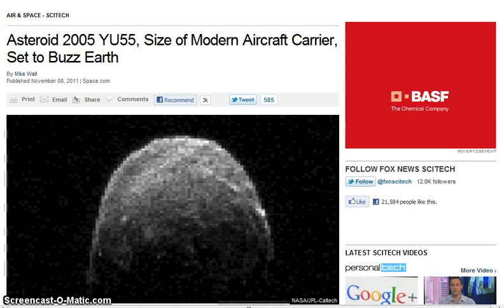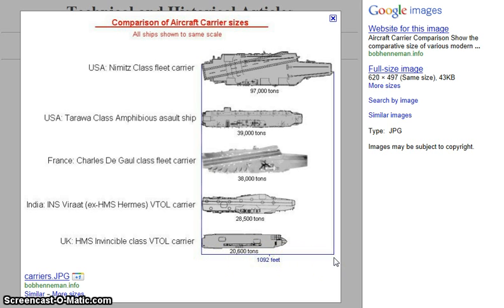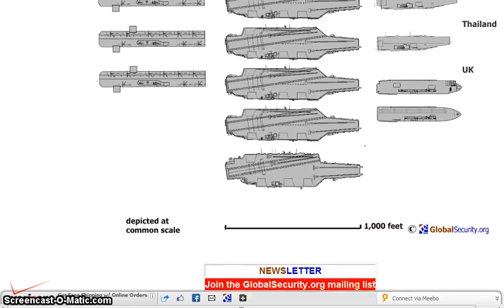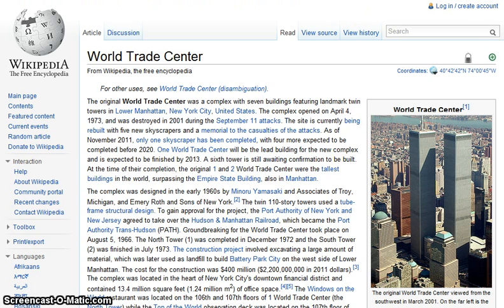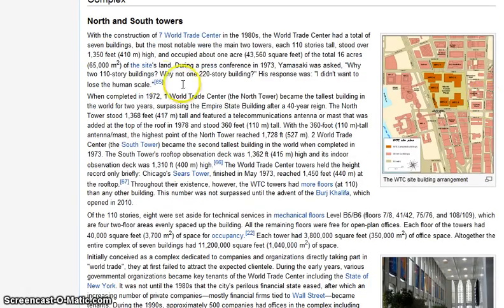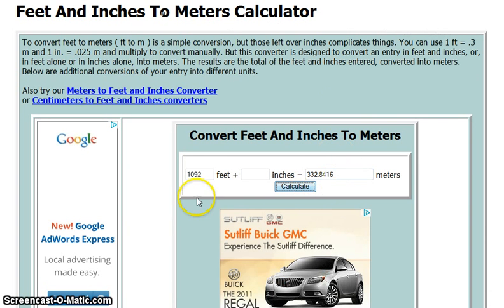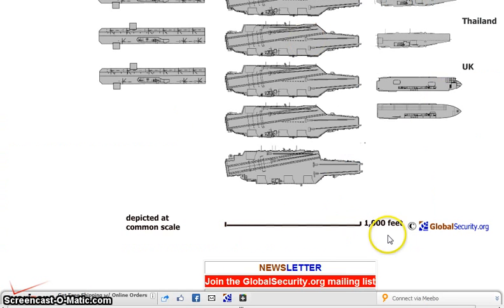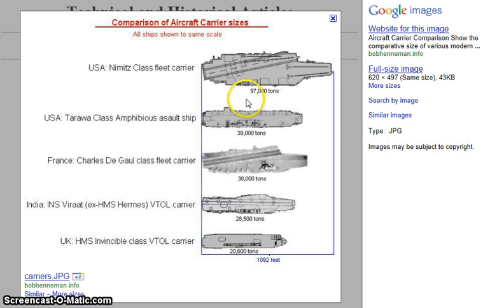YU55 Same Size as Twin Towers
Aircraft carrier?!  NOT diameter, WEIGHT! 97,000 TONS!!  100 meters longer than the largest Aircraft carrier.